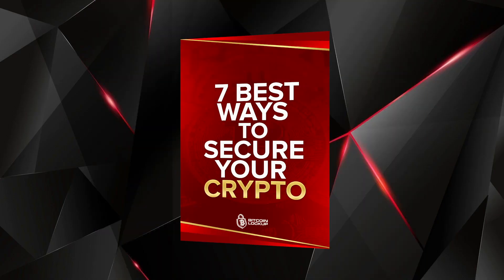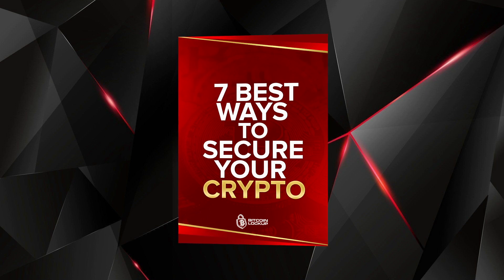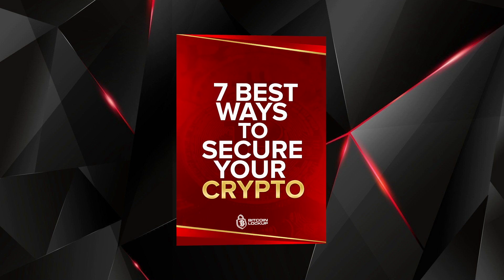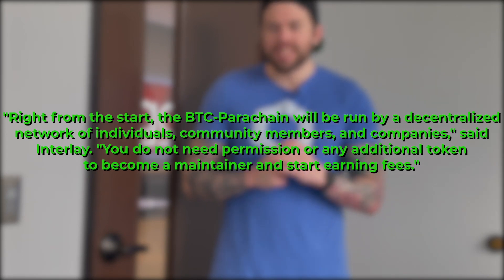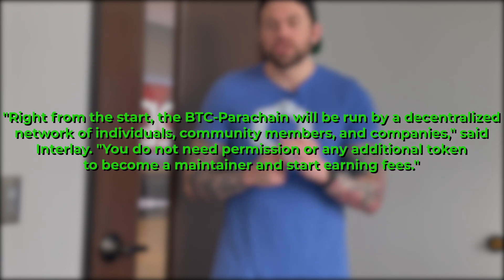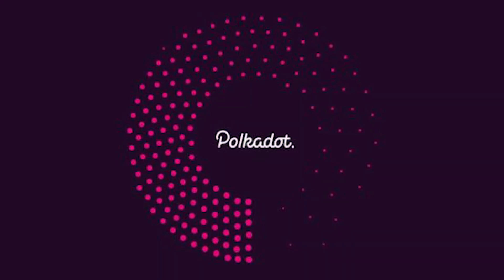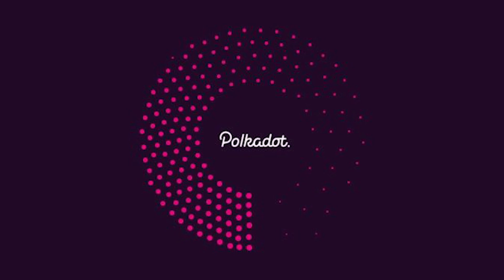PolkaBTC | The Ultimate DeFi Bitcoin/Polkadot Bridge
So, what is PolkaBTC In A Nutshell?

PolkaBTC is the trustless Bitcoin-Polkadot bridge. PolkaBTC allows users to mint 1:1 Bitcoin-backed assets onto Polkadot — PolkaBTC — and use these across a wide range of applications, including decentralized exchanges, stablecoins, and lending protocols.

Funded by a Web3 Foundation grant, PolkaBTC is implemented in Rust using Parity‘s Substrate framework.
A new form of tokenized bitcoin, "PolkaBTC," is set to be released onto the Polkadot blockchain network in Q1 2021.

Blockchain startup Interlay will launch PolkaBTC, backed 1:1 by bitcoin (BTC). Interlay is funded by the Web3 Foundation, which oversees the development of Polkadot.

PolkaBTC could be seen as an alternative for popular WBTC or tBTC, which are built on the Ethereum blockchain.

0:00 Intro And Free Ebook
1:17 What Is PolkaBTC?
1:58 Connecting Interlay To Polkadot
3:04 How PolkaBTC Actually Works
4:01 Why Do We Need This?
4:37 ETH vs DOT vs DeFi vs ACA
5:20 This Solves What WBTC Failed To Do
6:00 PolkaBTC Guarantees
6:41 What Do I Need To Trust The Bridge?!
7:48 Final Thoughts And Outro